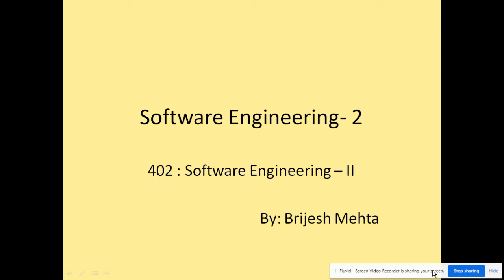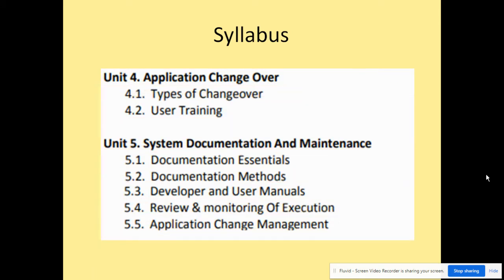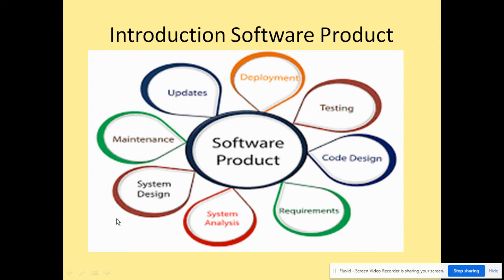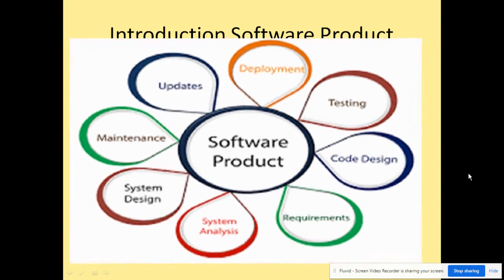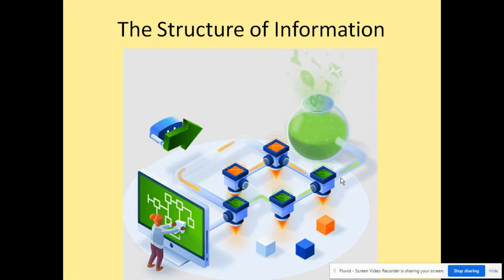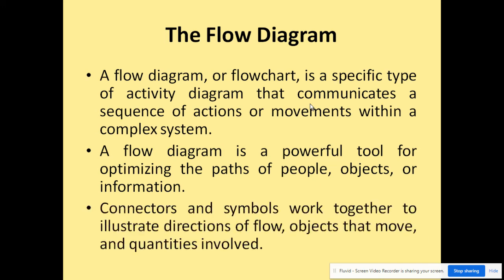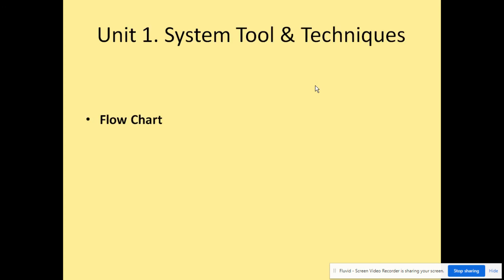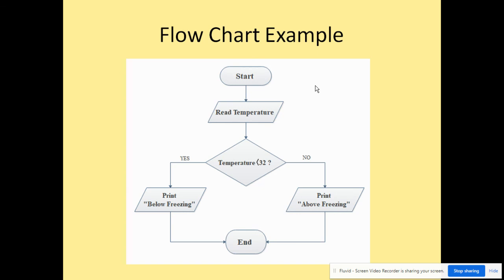Software Engineering - 2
Introduction to Software Product and Flow Chart